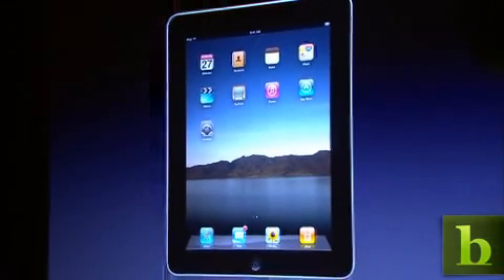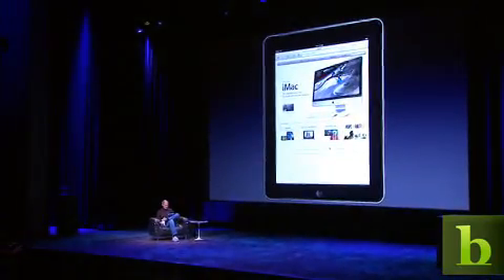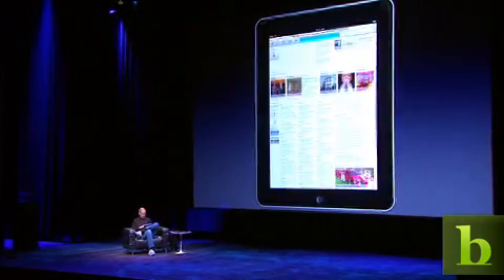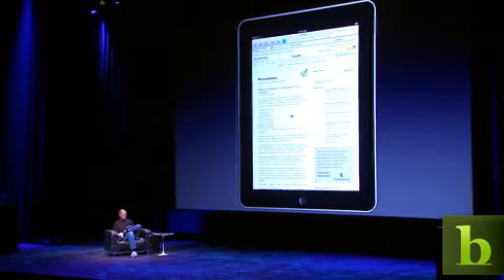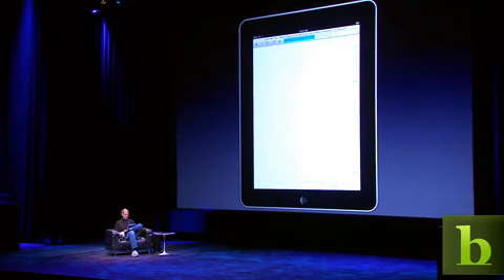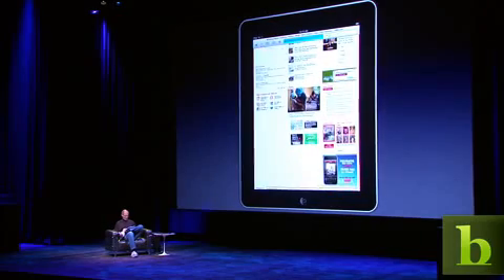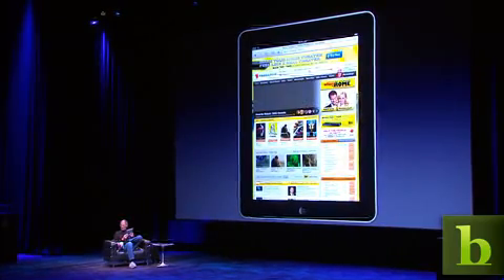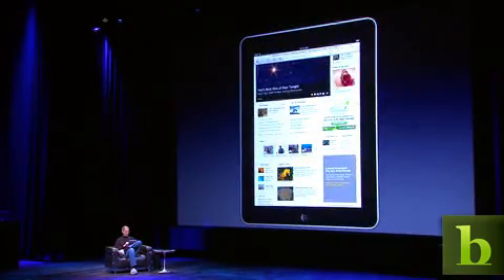Steve Jobs Demos iPad Web-Browsing Features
Apple CEO Steve Jobs sits down with the new Apple tablet and shows off its Web-browsing, e-mail, and keyboard features.